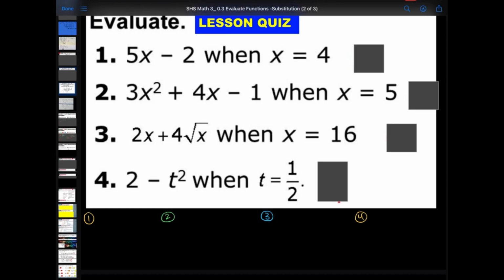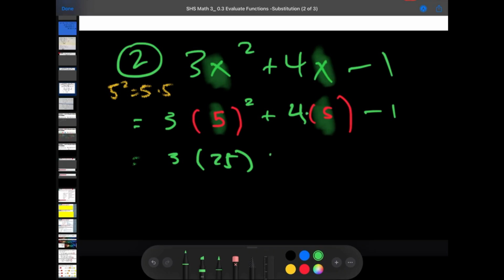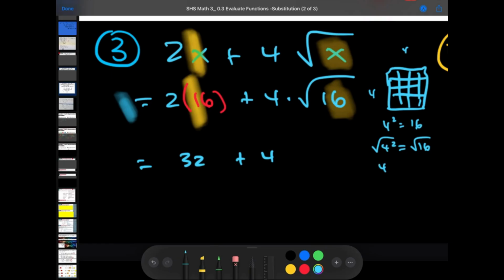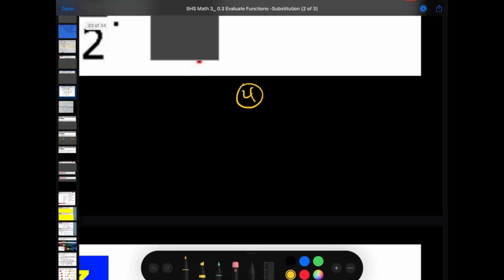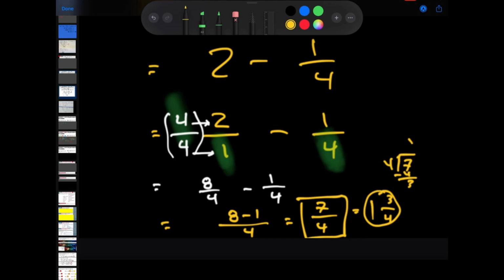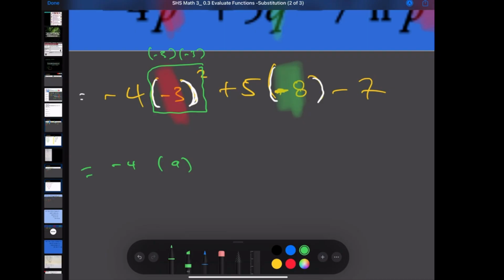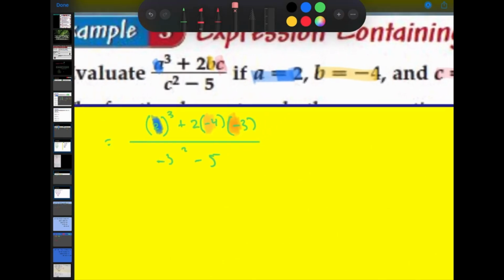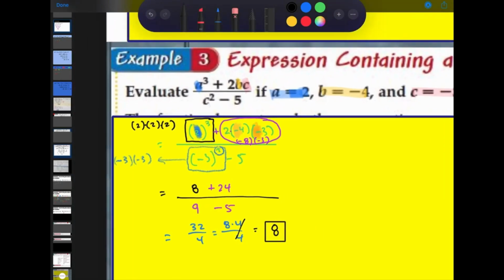IM3 0.3.4 Lesson Quiz: Evaluate by Substitution